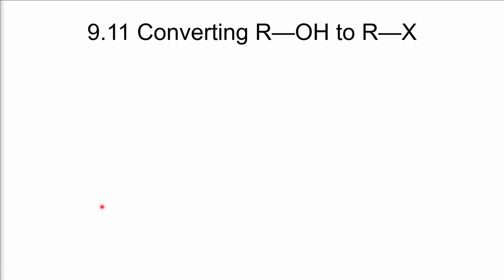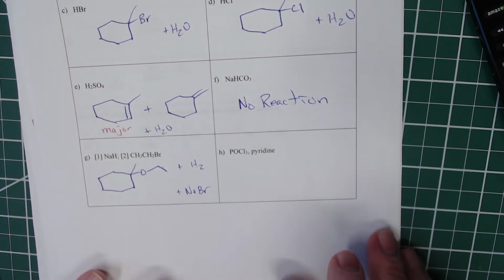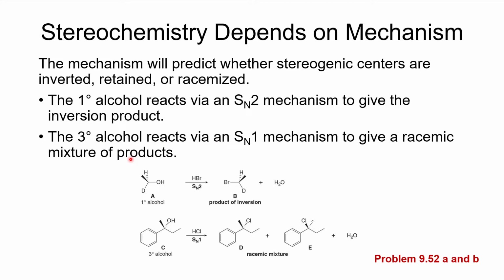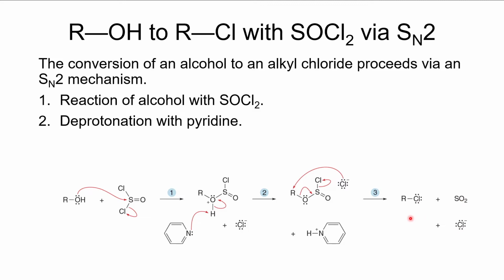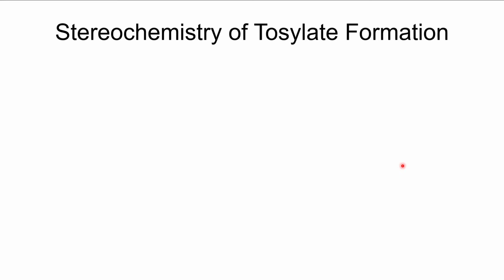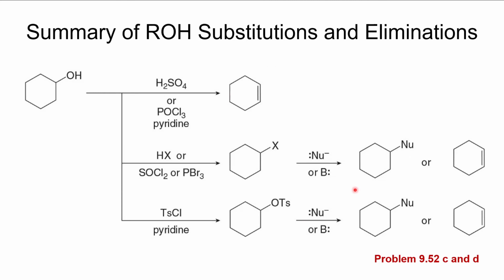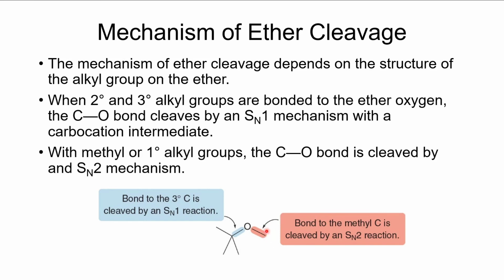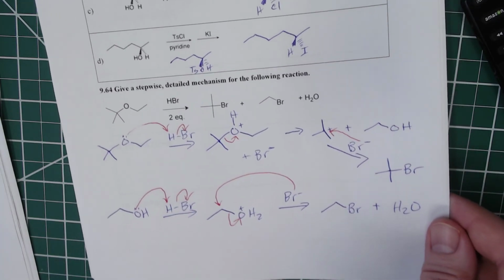Organic Chemistry I CHEM-2423 Ch 9 Alcohols, Ethers, and Epoxides Part 3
Chapter 9: Alcohols, Ethers, and Epoxides

0:00 Section 9.11 Conversion of Alcohols to Alkyl Halides with HX: Write both mechanisms for the conversion of alcohols to alkyl halides using binary halogen acids.
6:47 Predict when those mechanisms would occur and explain why (why SN1 over SN2 for example).
13:56 Section 9.12 Conversion of Alcohols to Alkyl Halides with SOCl2 and PBr3: Explain the mechanisms and limitations of conversions of alcohols to alkyl chlorides and bromides using these reagents.
20:42 Section 9.13 Tosylate—Another Good Leaving Group: Give the reagents necessary to make alkyl tosylates and explain why they are very similar to alkyl halides in their reactivity. Explain the difference in product by using alcohol → tosylate → substitution product vs alcohol → alkyl halide → substitution product (inversion vs. retention of stereochemistry)
31:23 Section 9.14 Reaction of Ethers with Strong Acid: Write mechanisms for the cleavage of ethers with strong acid.
36:49 Ether cleavage mechanism example written out